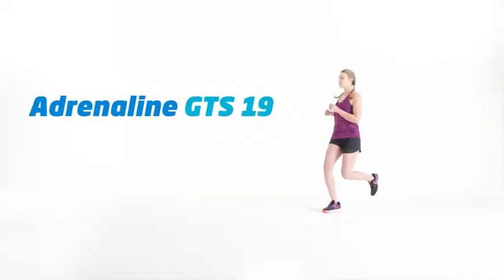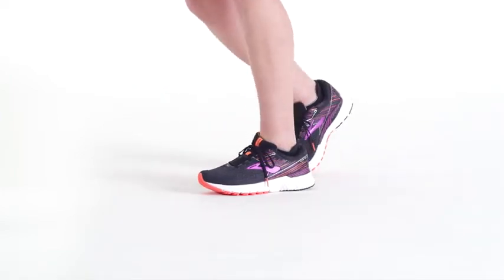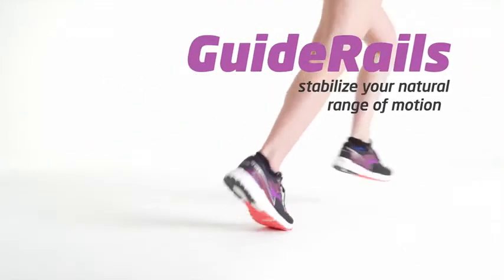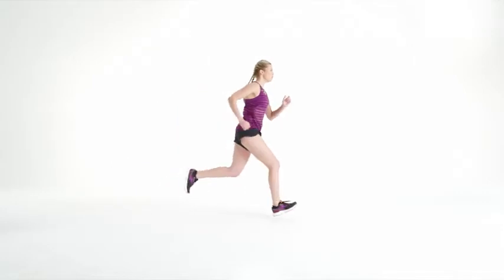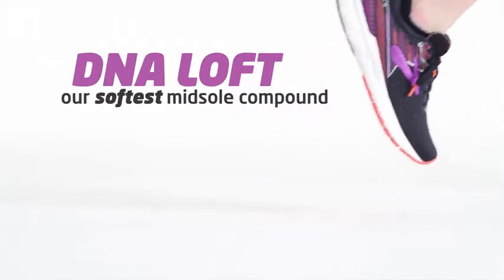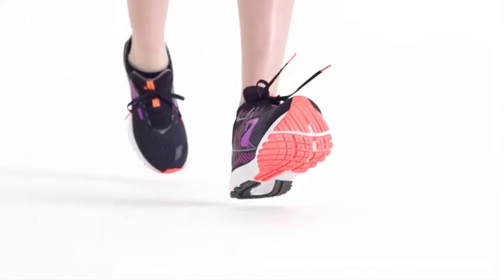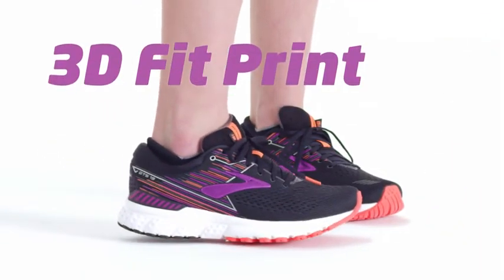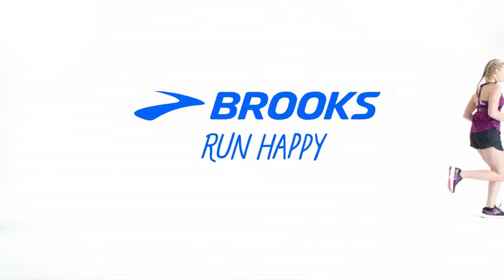Brooks Womens Adrenaline GTS 19 Running Shoe ll best white sneakers collection Review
Rubber sole
SHOE SIZE: "B" = Medium width, "D" = Wide width, "2A" = Narrow width, "2E" = Extra wide width
FOOT SUPPORT: Ideal for runners with all arches looking for support. Our new Guiderail Support System focuses beyond the feet to the most injury-prone part of a runner’s body: the knees. GuideRails keep you moving comfortably by keeping excess movement in check.
CUSHIONED FEEL: Soft and protective, these shoes provide just the right amount of cushion in each step to let you float through your run, walk and everyday life.
BALANCED, SOFT CUSHIONING: BioMoGo DNA and DNA LOFT cushioning work together to provide a just-right softness underfoot without losing responsiveness and durability—yet it feels lighter than ever.
MODERNIZED FIT: Engineered mesh and the 3D Fit Print upper provide the structure and proven fit of this Go-To Shoe with a streamlined look.